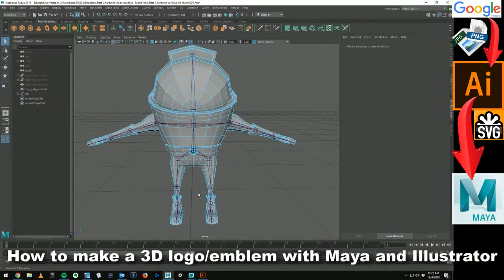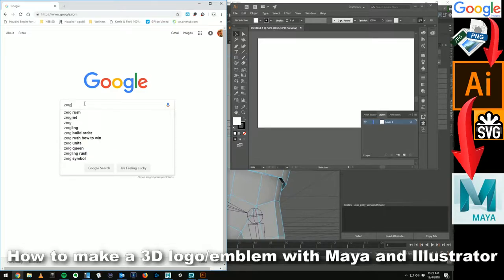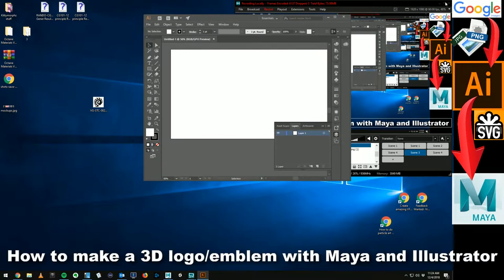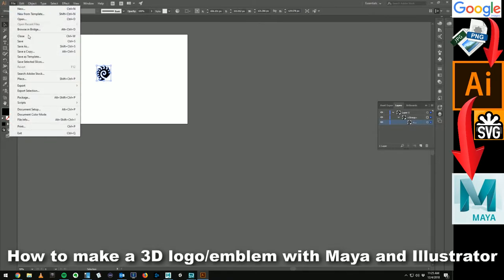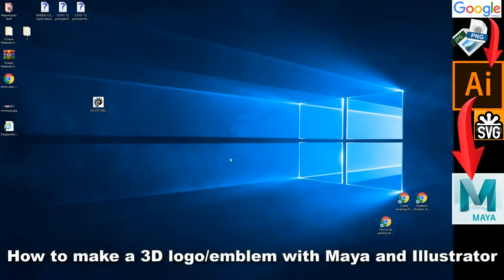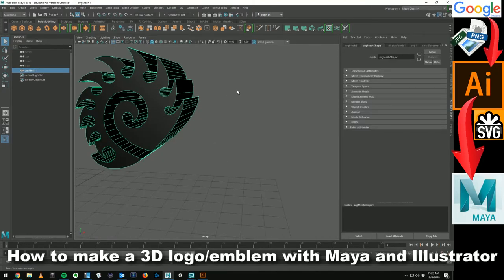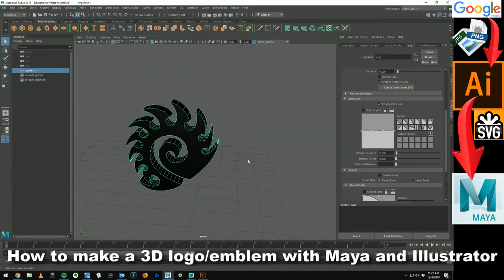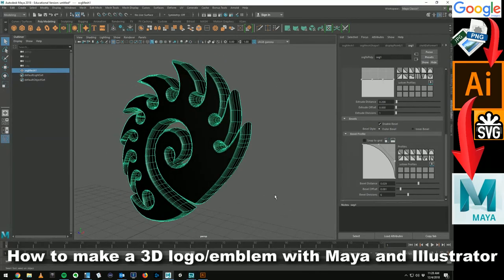How to make a 3D Logo/Emblem using Adobe Illustrator and Autodesk Maya.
In this short tutorial I will show you how to take any image you find on the internet and turn it into a 3D logo/ emblem !